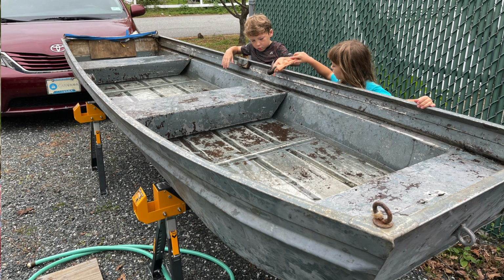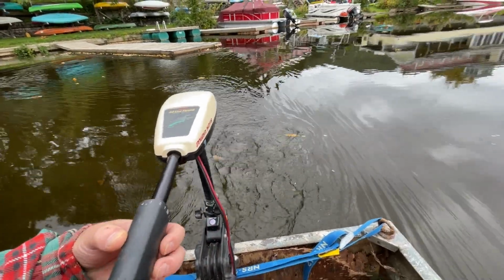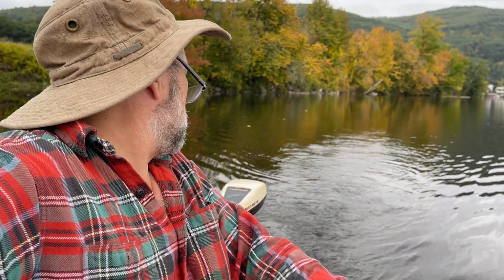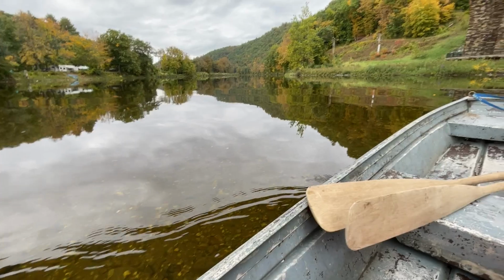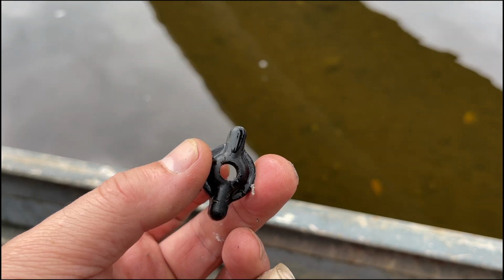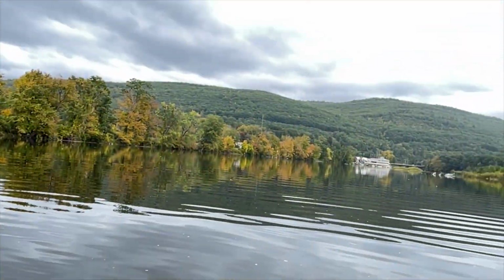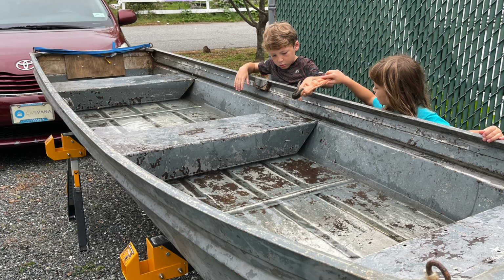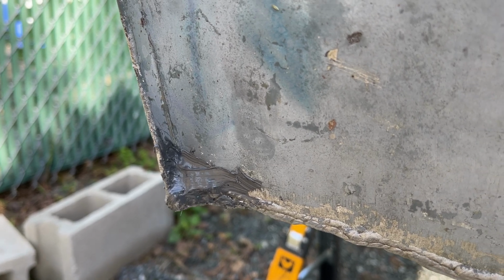FAIL! Battery distance test of old leaky Jon Boat with old Minn Kota trolling motor. Rowed home.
I set out to see how far the new battery (Everlast 12V 27DC 850MCA) would take me upriver in an old leaky Jon Boat, with an old model 35 Minn Kota trolling motor. I ended up rowing home.

~~~ ABOUT THE ACHY DAD CHANNEL~~~
I'm an older father who didn’t start a family until my mid-forties, so I have a lot of aches and pains! I've loved to review, test, and share what I learn ever since my first job in a bike shop.

 I love to review and test experiences, products, and services. I can't guarantee a good review, but I will be thankful, positive, and fair about my personal experience.
~ Here’s the Achy Dad Best Products list. These are products I’ve found to be exceptionally good after long term use
~ Here’s my Achy Dad Amazon Profile

Stuff I like to review:
~ Gear for families with young kids that have an older achy father
~ Safe and non-toxic products that are for families.
~ The less plastic the better. Wood, metal, wool, cotton, silk preferred.
~ Electric-assist family cargo bikes and bike gear
~ Home improvement and lawn care products.
~ Exercise equipment...I need this!
~ Energy efficient, especially solar
~ Eco-friendly
~ Educational Technology products and services
~ Virtual reality, augmented reality, mixed reality, VR, MR, AR,
~ Video, audio and photo equipment for vlogging on a budget
~ Camping equipment, small pop-up RVs
~ Canoes, kayaks, paddleboards, small sailboats
~ Children's books and books on our lifestyle choices

~~~ ABOUT ME ~~~
My wife and I are both educators. I focus on Educational Technology in K12 and Higher Education. We try and live a simple, sustainable, tech-savvy, and eco-friendly lifestyle in a medium town in Vermont, USA.

We focus our middle-class income on education, nature, healthy food, and community. We try and create a family environment with very little commercial-laden media, while also using high tech and high-quality media to teach our kids and be entertained. We use a lot of streaming services and don’t have Cable TV. Striving for these goals involves a lot of “debate” between my wife and I. She’s in charge of keeping me from exposing the family to too much technology/media exploration and study. I’m in charge of pushing to understand and learn about how to use technology’s immense power for good and beat our kid’s friends to exposer and education about media, games, YouTube, etc.

We live in a medium-sized town, in an old medium-sized house, on a medium-income. For those from afar, Vermont is located in the northeast part of the United States above New York City. Every year we have Summer’s heat and humidity, Fall’s colorful leaves, Winter’s snow, ice, freezing rain, hail, sleet, flurries, nor’easters, and freezing drizzle, followed by Spring’s melt mud madness. We are surrounded by trees, rivers, lakes, fields, and mountains. Vermont is known for its high-quality cheeses and Maple syrup, a tasty sugar liquid made from boiling down the sap that runs inside Maple trees when they are getting ready to make new leaves in the Spring.

~ Cameras:  iPhone 11. Logitech 920 Webcam. GoPro Hero4
~ Edit: Final Cut Pro. KineMaster. Thumbnails. Preview app on a Mac.
~ M1 MacMini 16GB RAM, 250G HD
~ Backup. 2 external USB drives. Time Machine. iCloud.
~ Tripods: Joby or DigiPower minis. Two old metals cheapos.
~ Microphones: MAONO AU-MH601. PowerDeWise lav. Comica CVM-WS50 C

~~~ ADVICE I SHOULD FOLLOW ABOUT VLOGGING ~~~
~ Put up videos consistently. Perfect is the enemy of done.
~ Success is a lot of luck. Luck favors the prolific and prepared.
~ This is my hobby. Any money made is gravy.
~ Find some mentors on YouTube and comment on their videos.
~ Stay on a theme that viewers can count on. VERY HARD FOR ME!
~ Work on plot and subplot. Main content, and something else going on.
~ Create a pattern for every video. Set the scene. Best clips, then full video.
~ Use upload defaults.
~ Thumbnail content needs to be from the actual video. No cheating.
~ Keep and backup master exports, as well as project files, of all uploads.
/end

Achy Dad